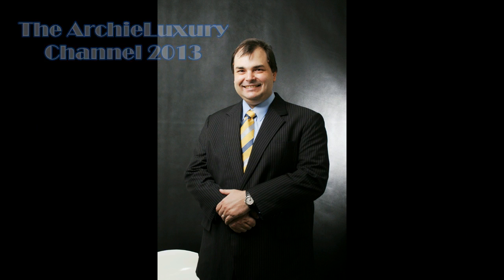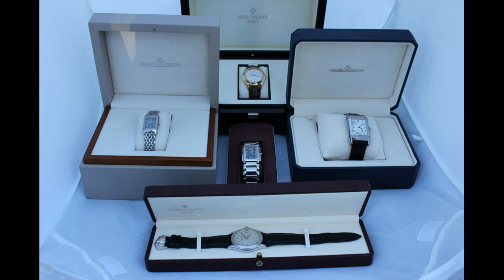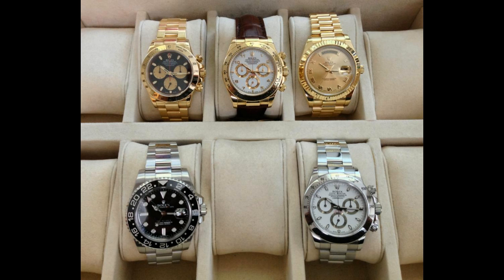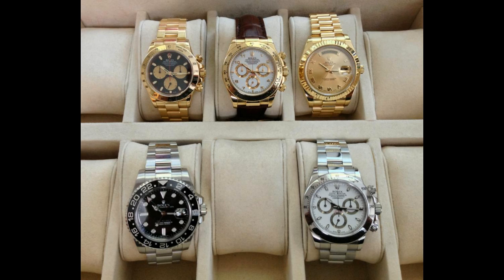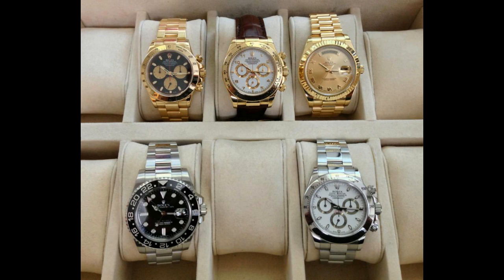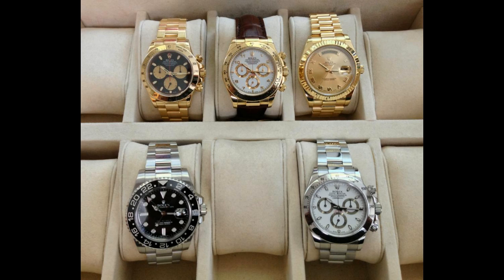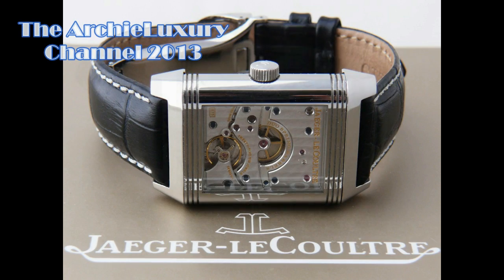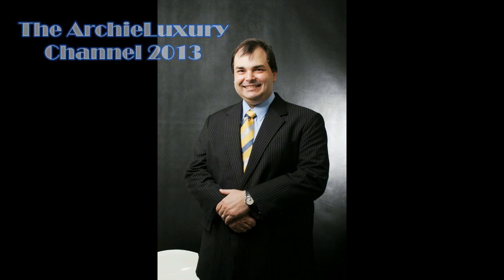Watch Collections in 1 Photo - NEW SERIES - Collection 1